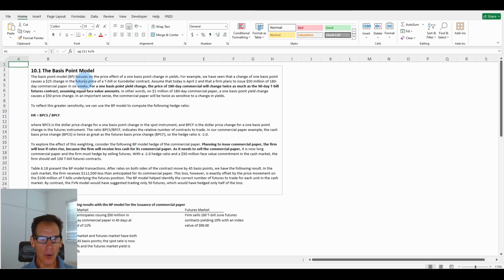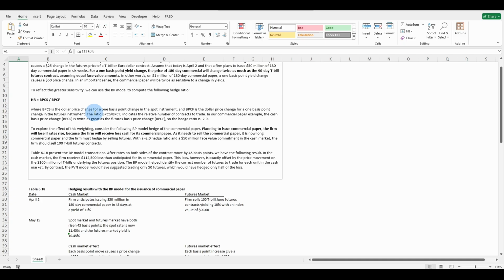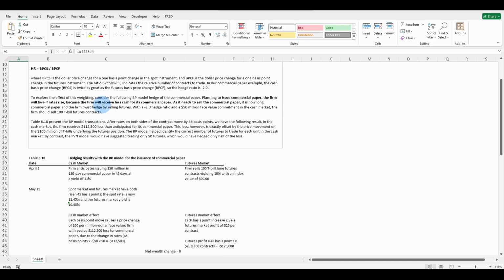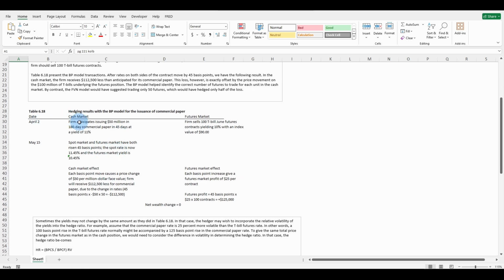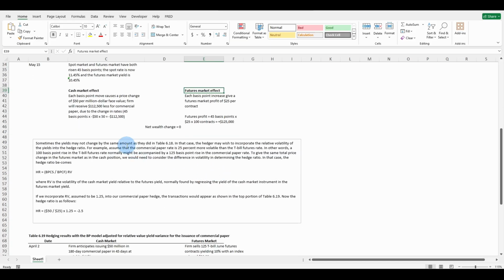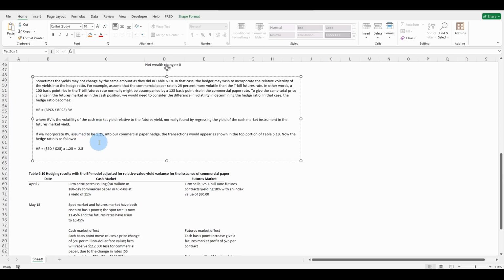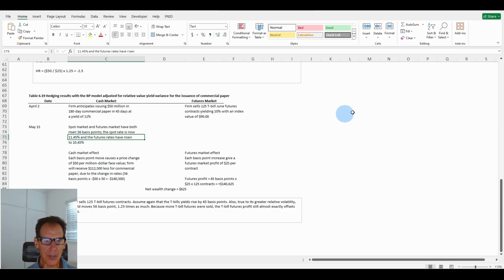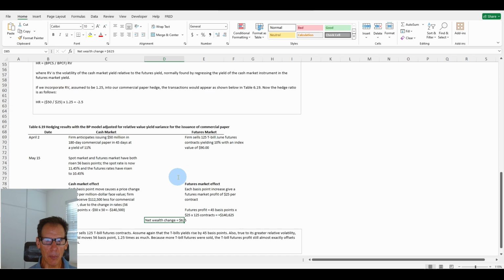Basis Point Model Explained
Want to hedge interest rate risk with surgical precision? Discover how the Basis Point Model transforms vague strategies into exact science.

This video looks at alternative hedging ideas, focusing on the Basis Point Model (BP) to manage interest rate risk more effectively.

The BP model emphasizes the price effect of a one basis point change in yields, allowing for precise hedging based on sensitivity differences between spot instruments and futures contracts.

Using examples and calculations, the course shows how the BP model determines the optimal hedge ratio, considering both the dollar price change for each basis point shift and the relative volatility of yields.

By utilizing the BP model, hedgers can make informed decisions to mitigate risks and optimize outcomes.